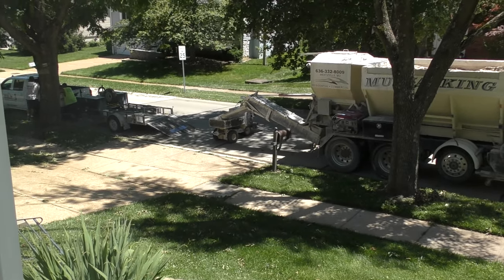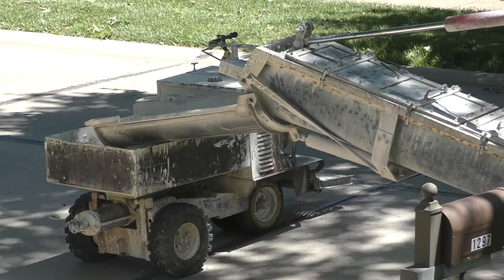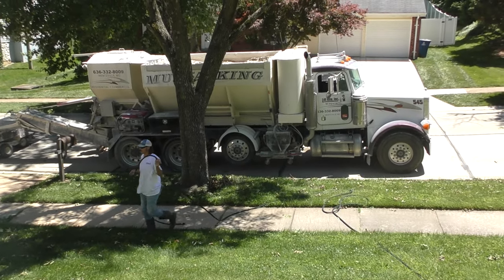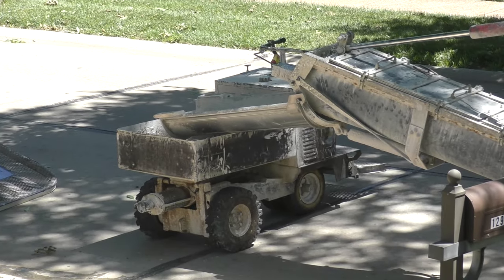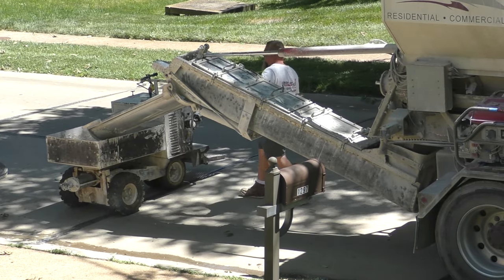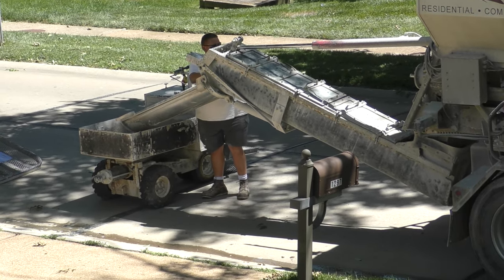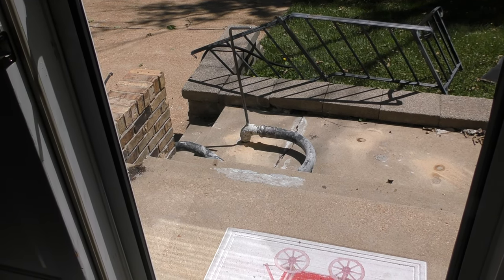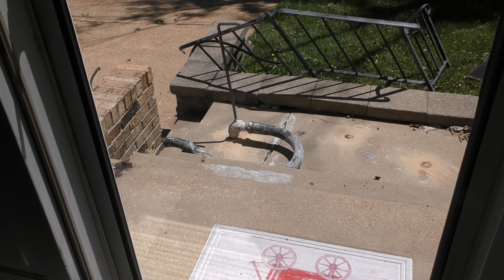mud jacking our front steps and sidewalk in suburban St. Louis, Missouri on 6/6/24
This shows a portion of how the mud jacking process works when a really small job is involved. Our front sidewalk and steps have an obvious crack but even worse, the separate slabs tilted the wrong way and were not level with each other. I am almost surprised a commercial company would do a job this small, but thankfully, the same company that did our driveway, Lift Rite, Inc., of Wentzville, Missouri was willing to try and level up our steps and concrete and get it sloping so water drains away from the house and not towards it, and they did a superb job. They got it just about spot on--now I am going to try and make the huge crack look a bit better with polymeric sand. I will post videos if successful. The date of the mud jacking was 6/6/24 and this is in suburban St. Louis County, MO in the City of Manchester.